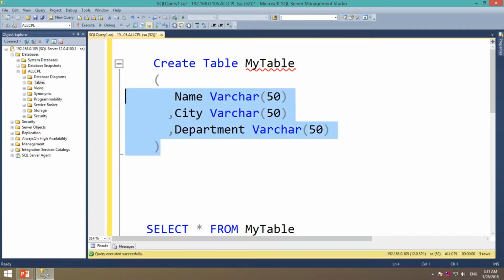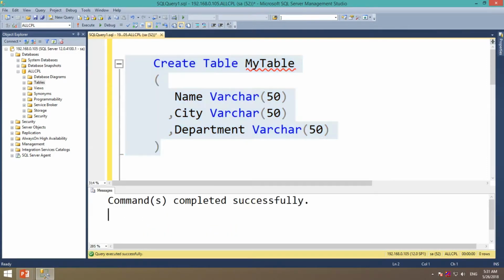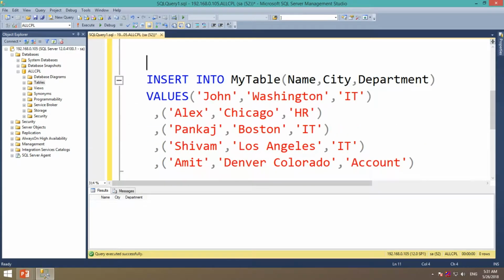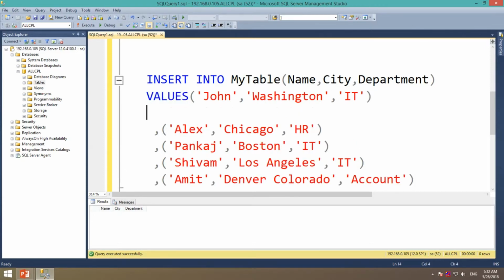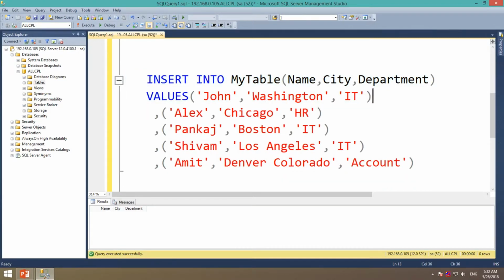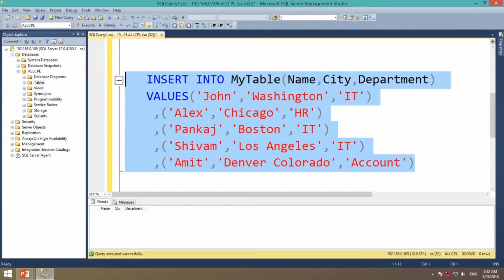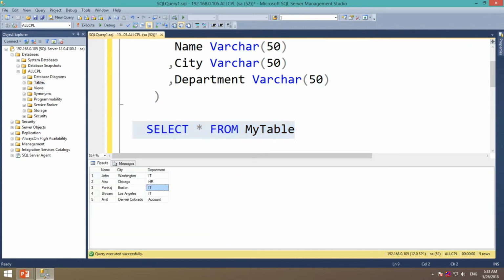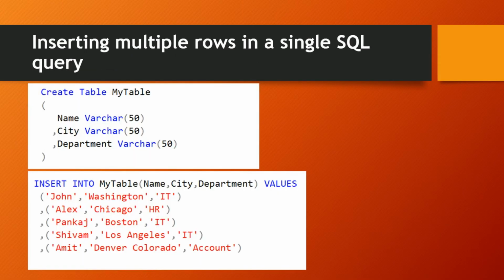How to Inserting multiple rows in a single SQL query | ms sql 2019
Title :
sql tutorials for beginners , How to Inserting multiple rows in a single SQL query (Hindi/Urdu)|

Other Related Search:

how to use insert in sql, sql insert query, sql, How to inserting multiple rows in a single sql query